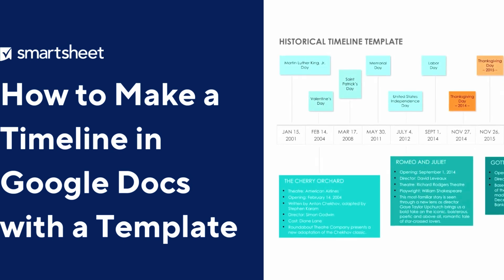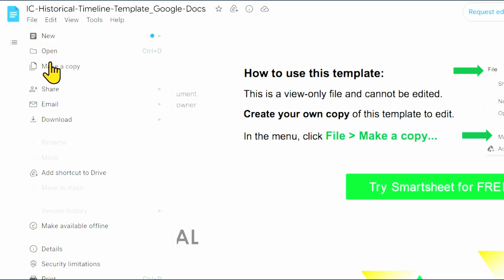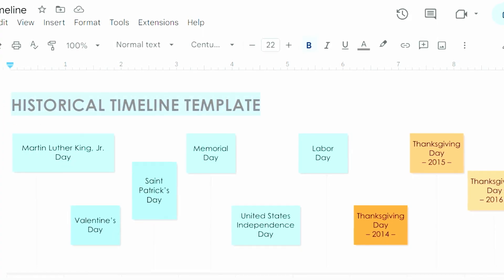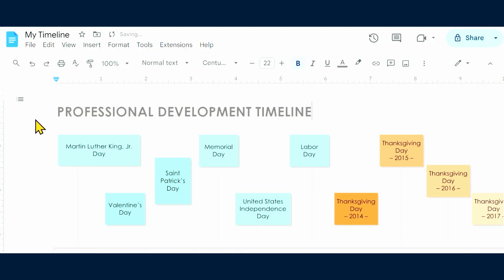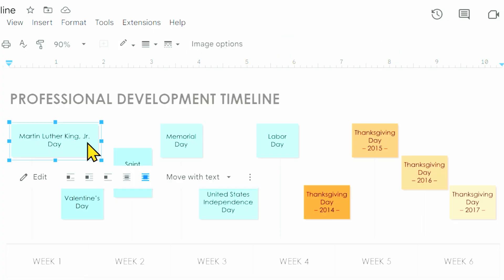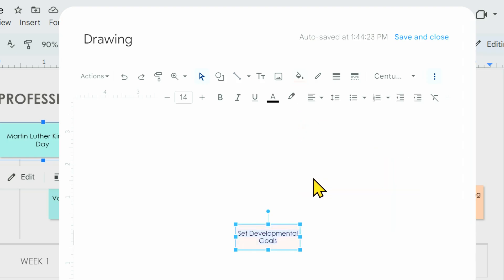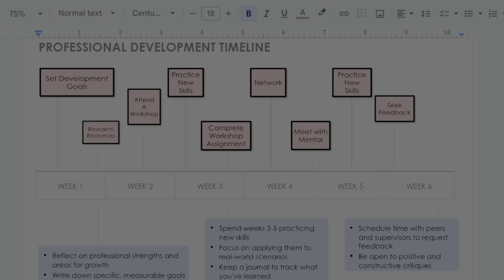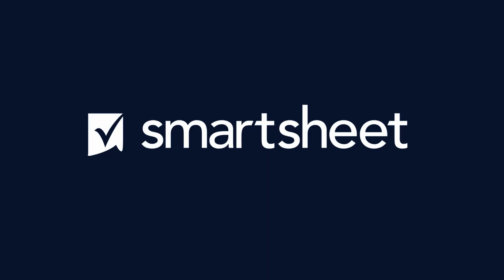How to Make a Timeline in Google Docs with a Template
Follow the steps in this video to learn how to use a Google Docs template to create a timeline.

Review our How to Make a Timeline in Google Docs article